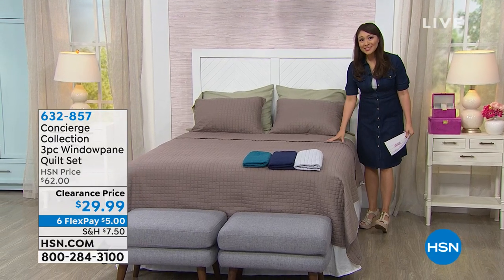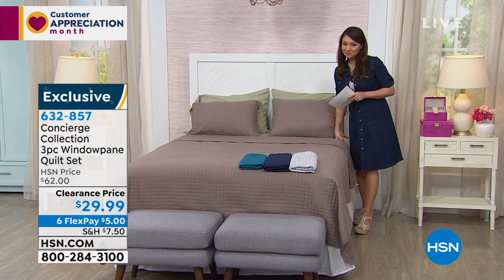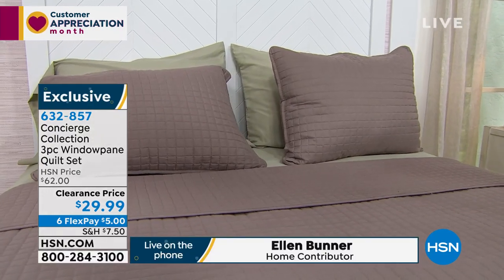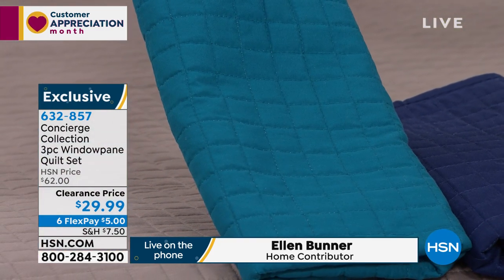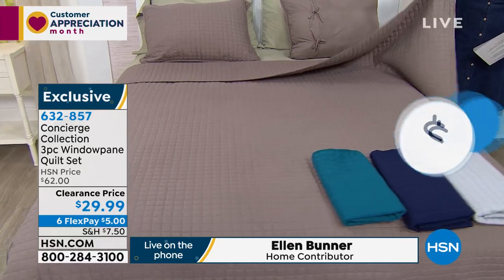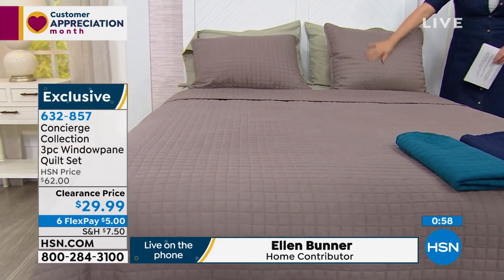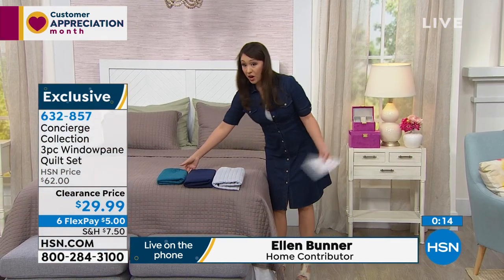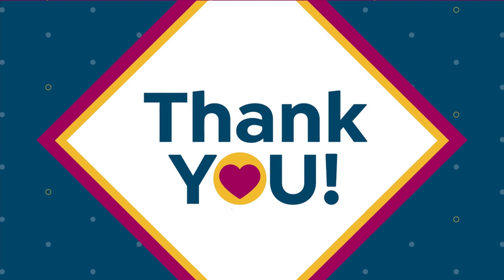Concierge Collection 3piece Windowpane Quilt Set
Add a layer of sophisticated modernity to your current bedding or create a brandnew aesthetic in your space. The clean lines of this quilt lend a trendy elegance to your bed.

    Quilt
    2 shams (1 with Twin)